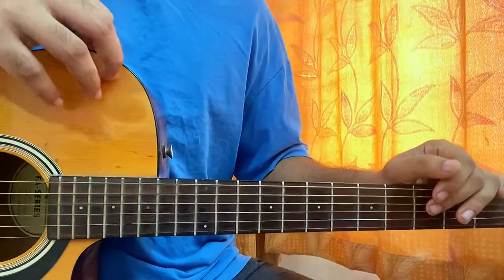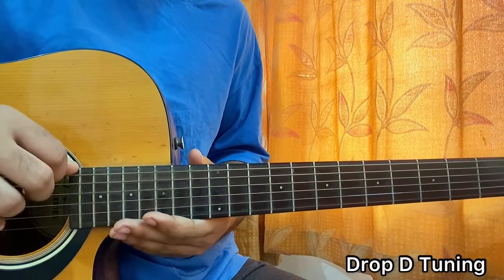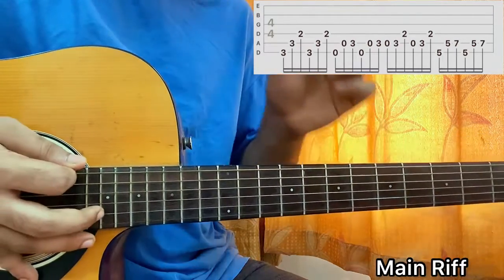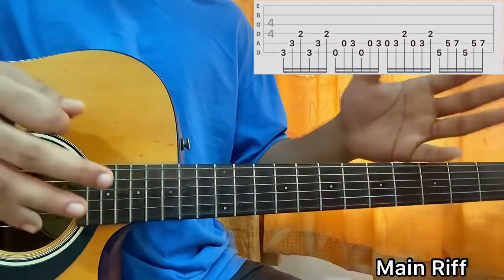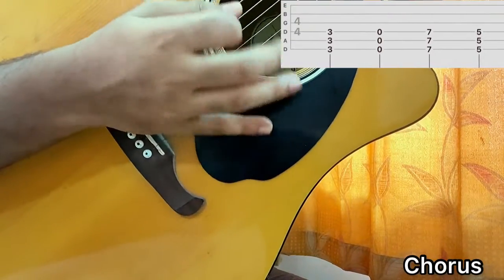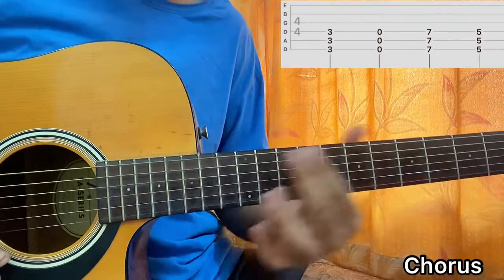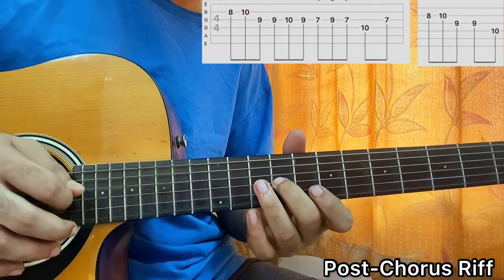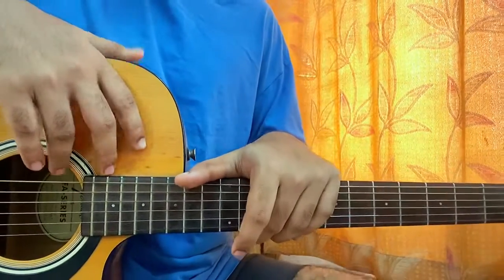d4vd - The Bridge // Guitar Tutorial with Chords(All Sections)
In this video, I’ll show you how to play "The Bridge" ‎ by ‎‎‎‎‎‎‎‎‎‎‎‎‎‎‎‎ ‎‎‎‎‎‎‎‎‎‎‎‎‎‎‎‎‎‎‎‎‎‎ ‎@d4vd

Cheers=]